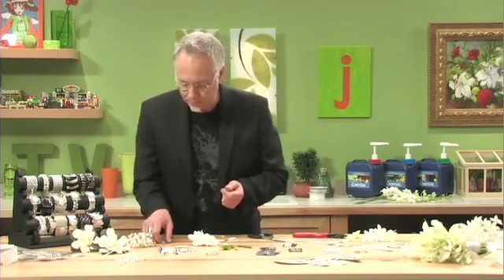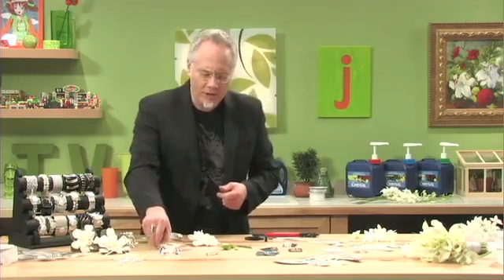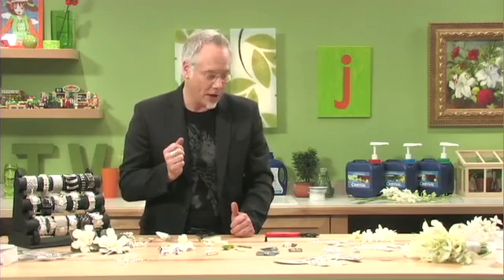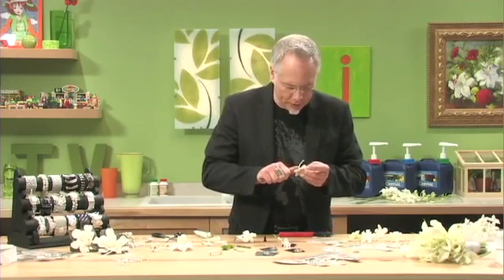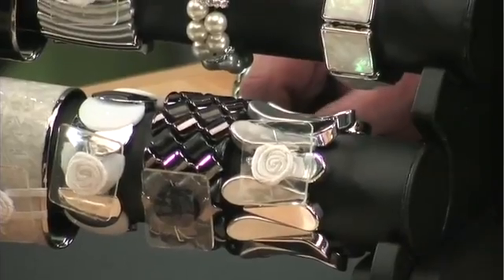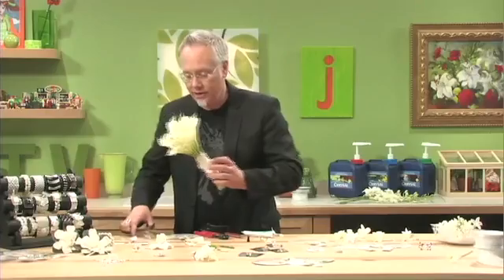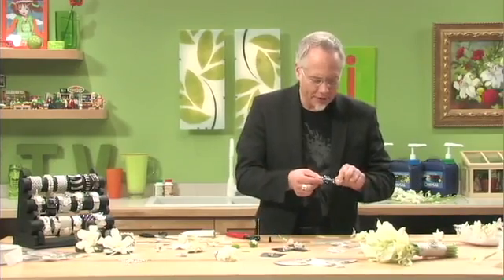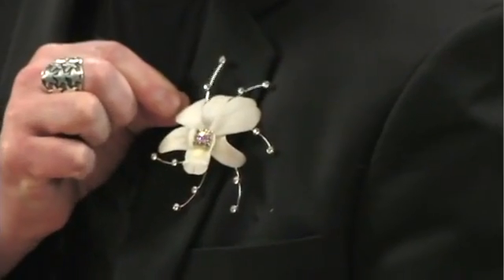How to Create Flowers to Wear that WOW!!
Time to take it up a notch… with Prom Flowers that WOW from Fitz Design. You’ve learned great basic techniques from the Flower Expert: J Schwanke… now kick it up with Fabulous Fashion Jewelry from Fitz that will have them Screaming “OMG” at this year’s Prom Events!